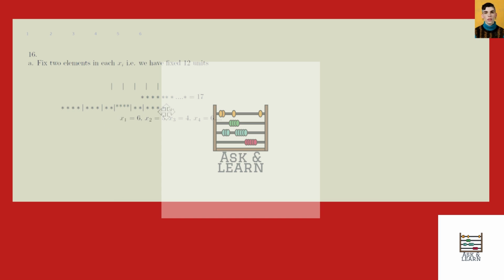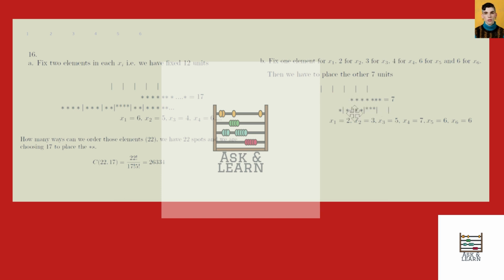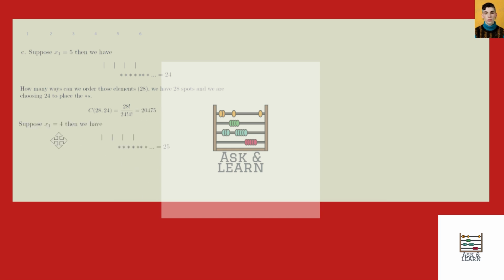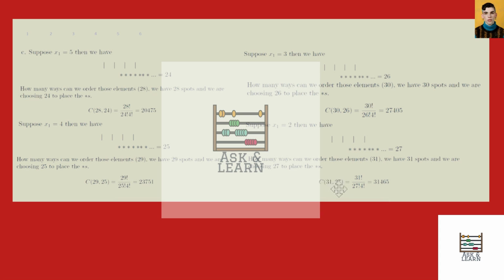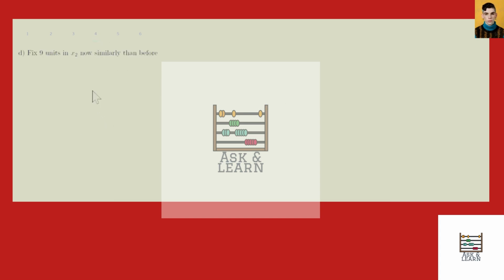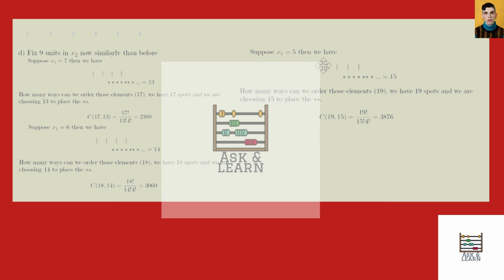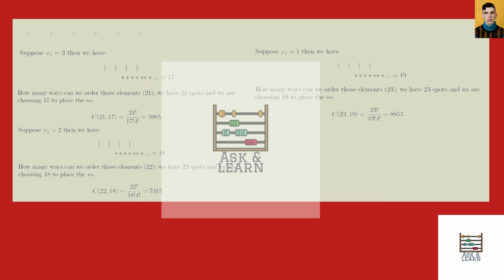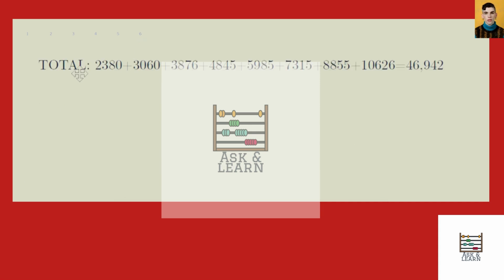[Math] How many solutions are there to the equation where is a nonnegative integer such that